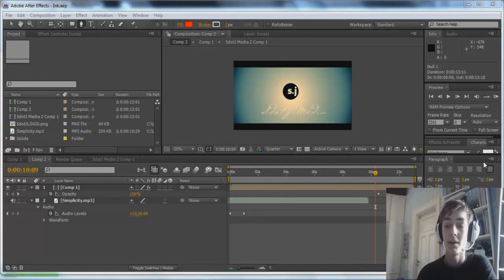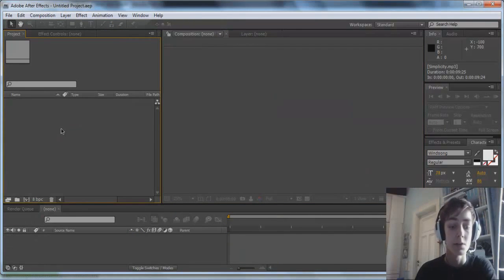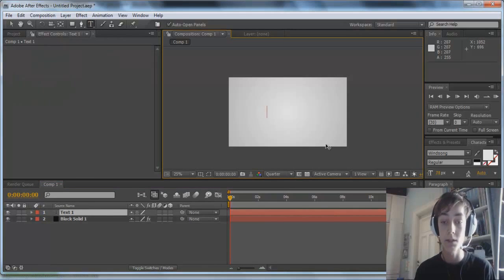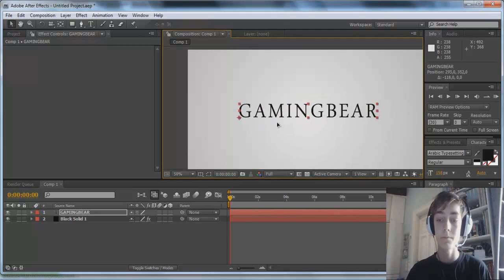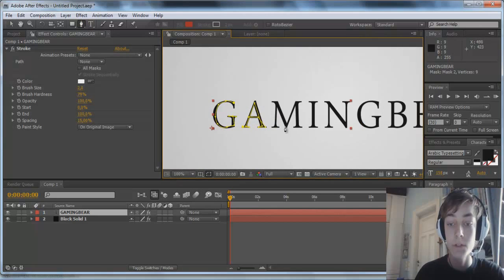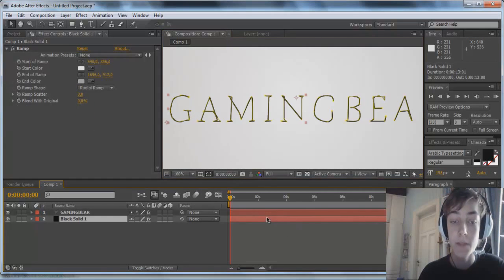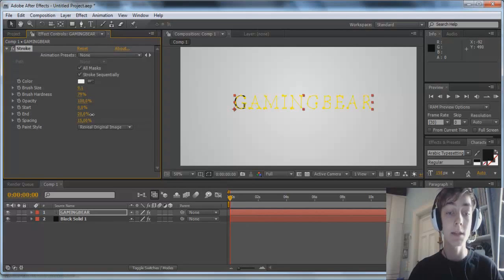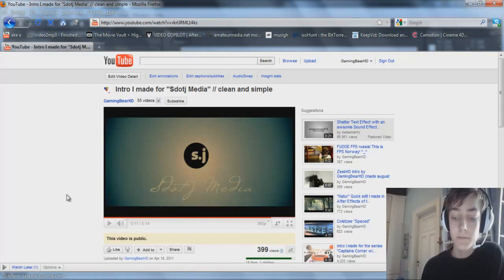Hand Writing Effect Tutorial | Adobe After Effects - GamingBearHD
Making an animation in Adobe After Affects  to create the illusion of the text transition of it being handwritten.